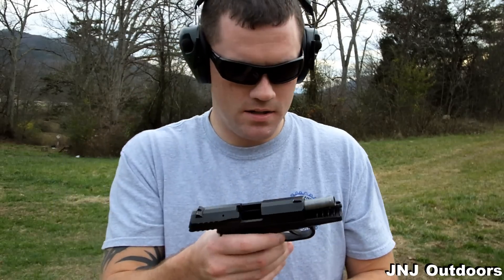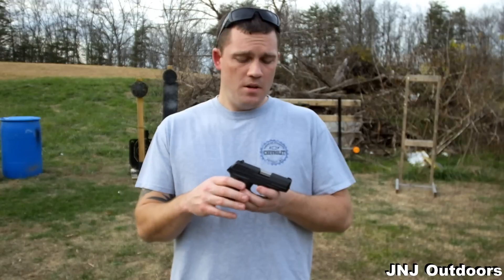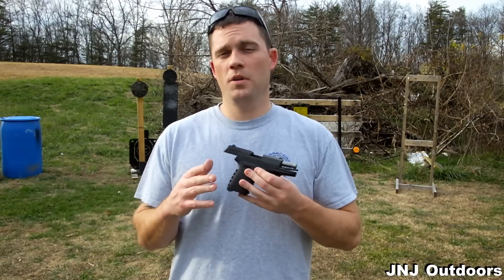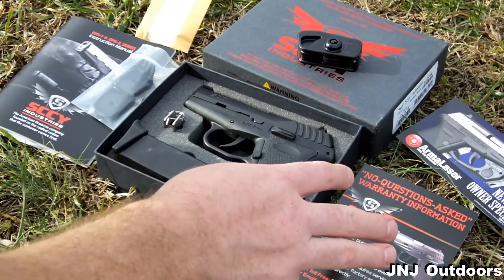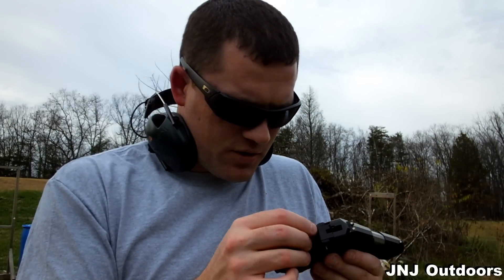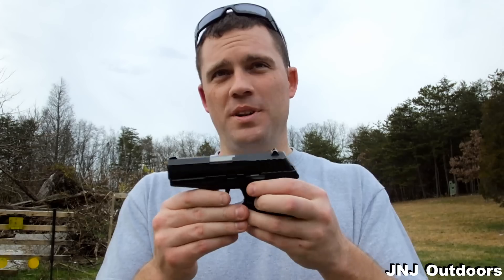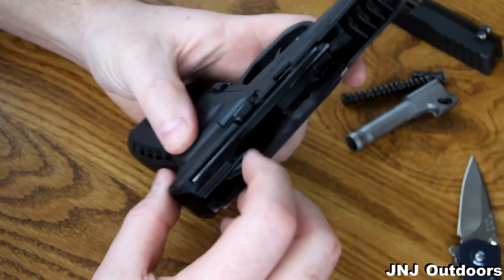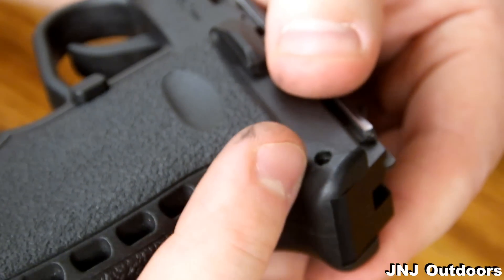SCCY Cpx-2 FAIL!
I wanted to make a good video of this gun because I love the SCCY 9mm. I went out to the range and the review got cut short because the gun broke. Hopefully this gun will get fixed and we can do a good review.